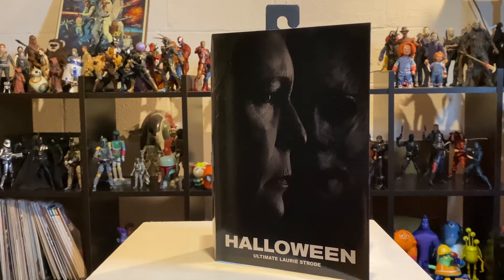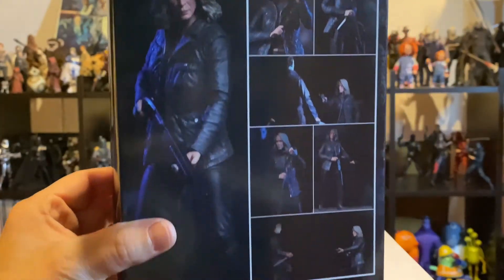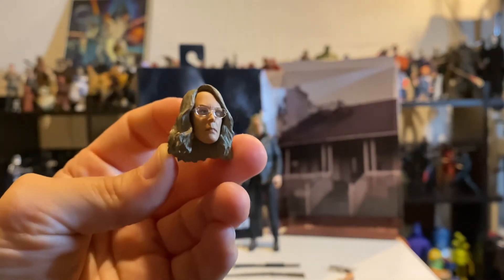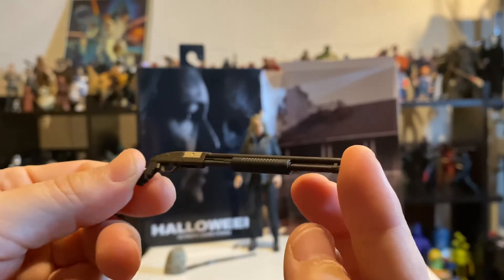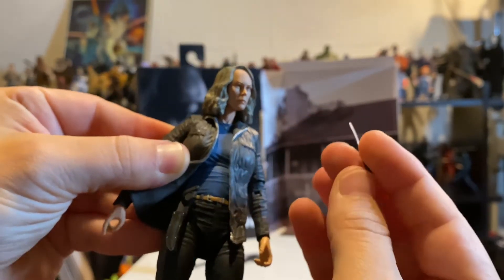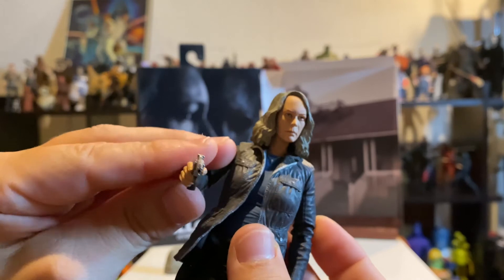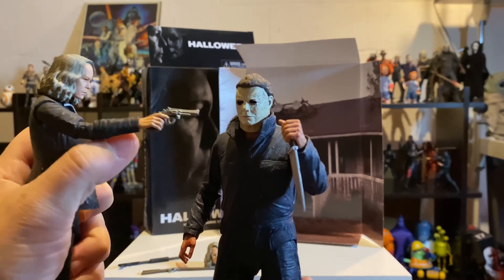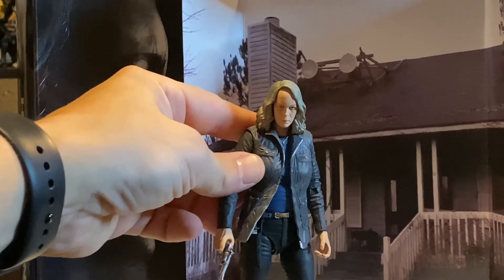Halloween - Neca - Laurie Strode Action Figure/ Unboxing & Review